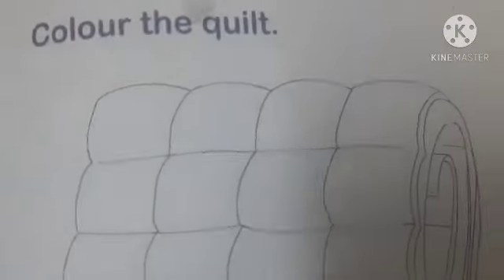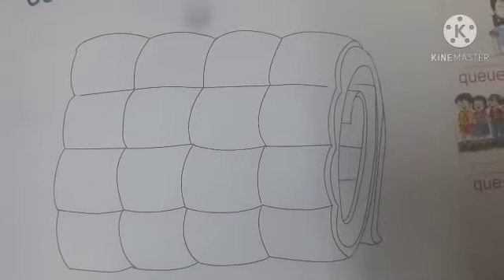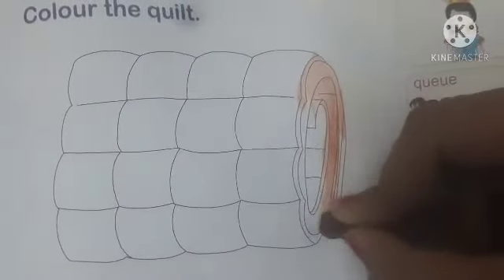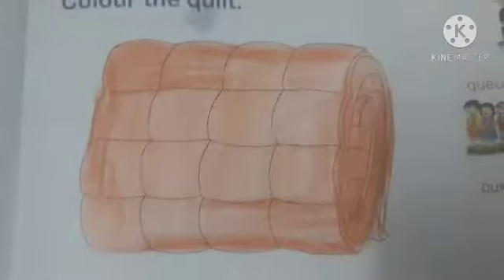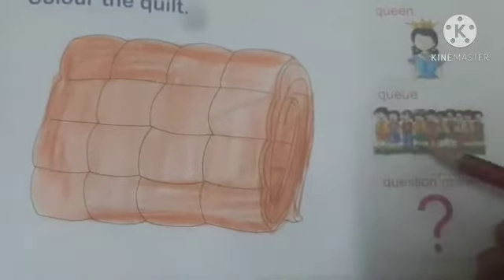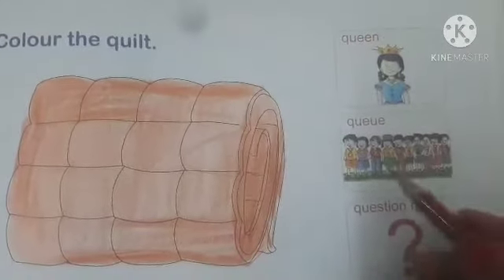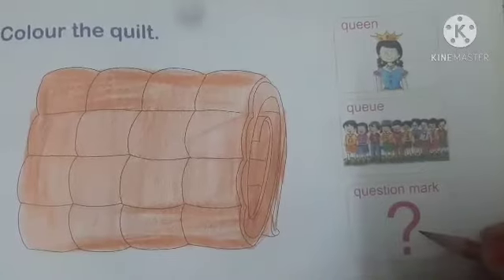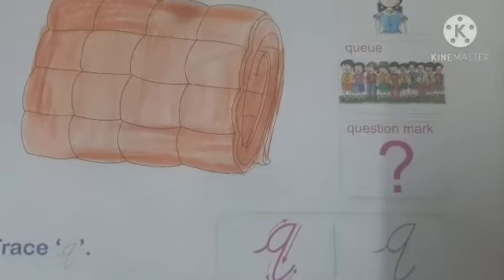letter 'q'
Mahak